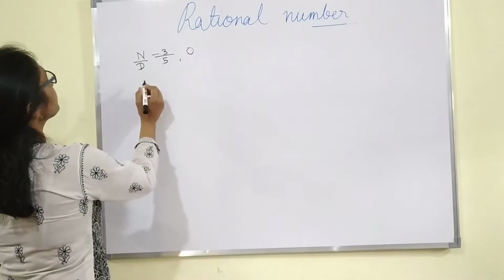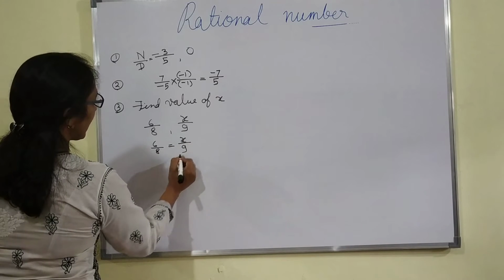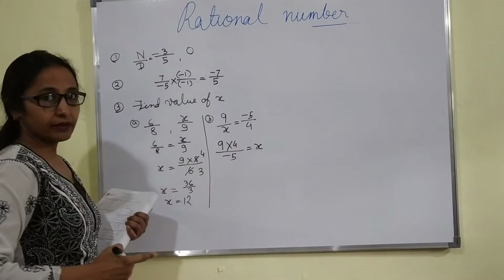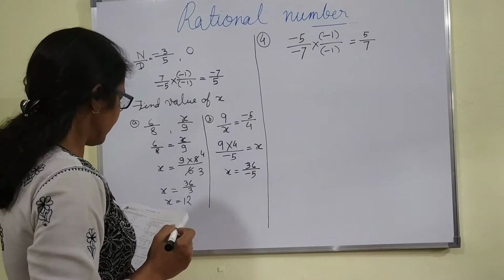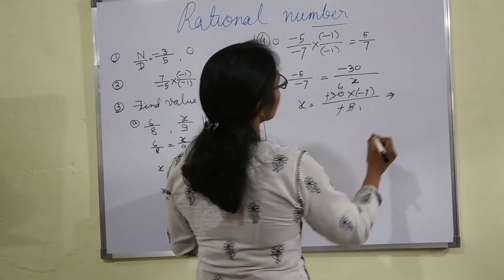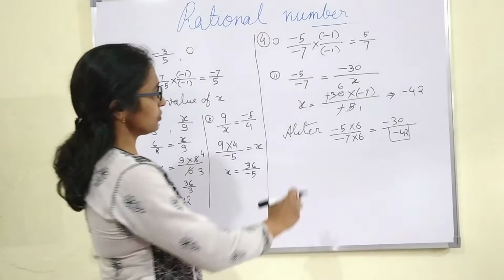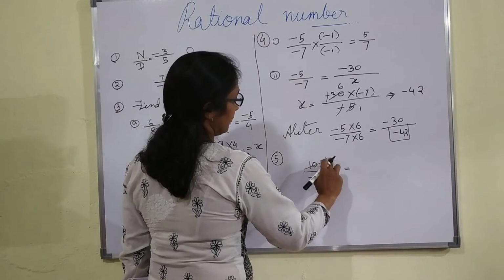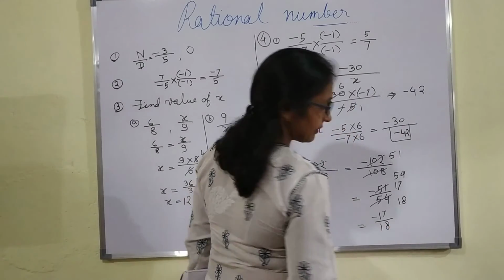Rational number 2 | Mathematics | Class 8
This video contains problem based on rational number , how to make rational number positive , how to find missing number of rational number.